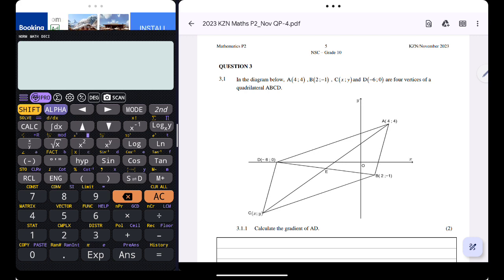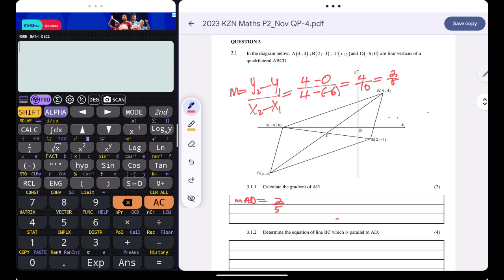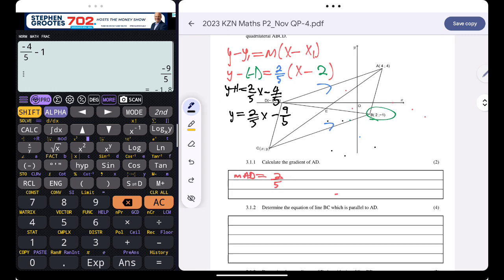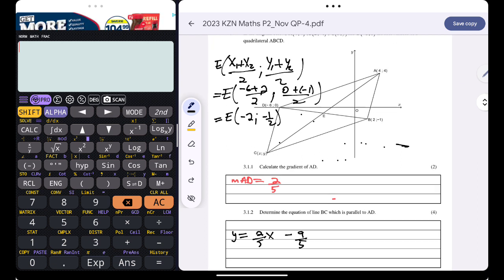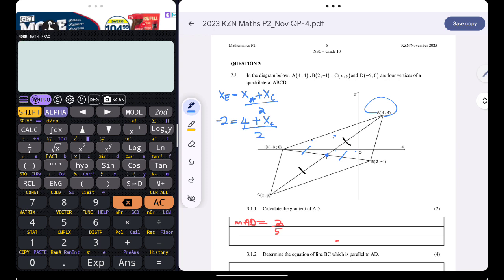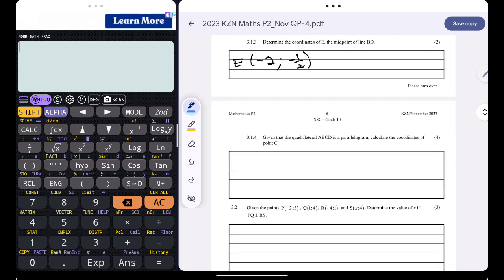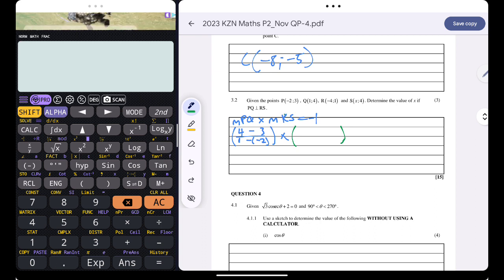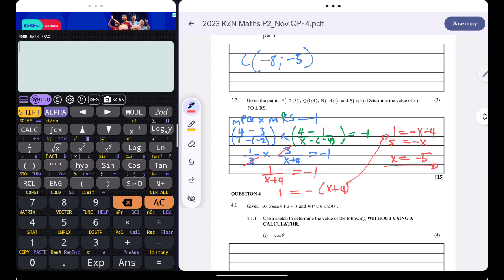GRADE 10 | KZN NOVEMBER 2023 | MATHS P2 | WISKUNDE V2| ANALYTICAL GEOMETRY.